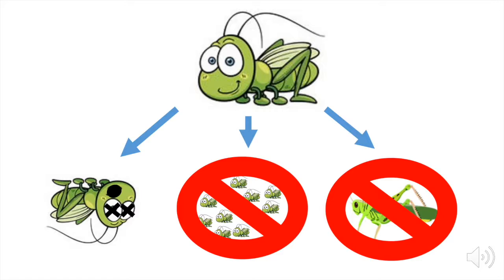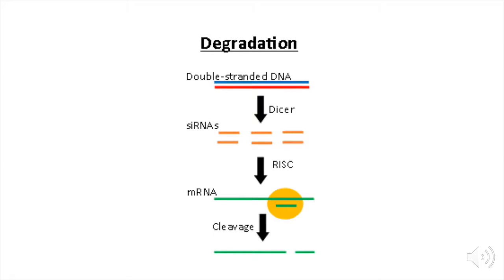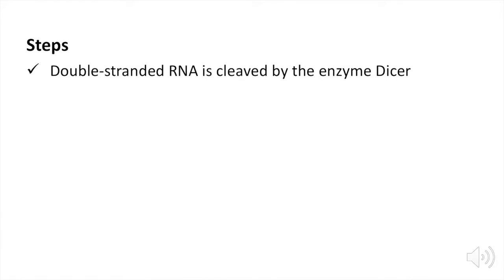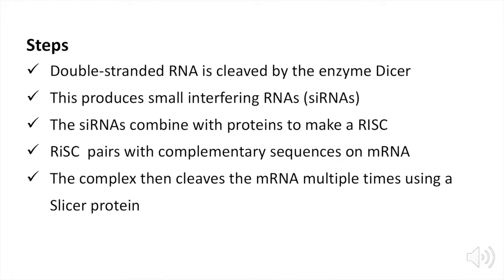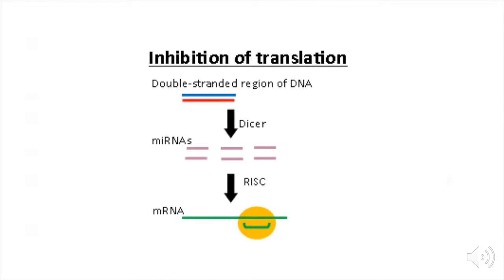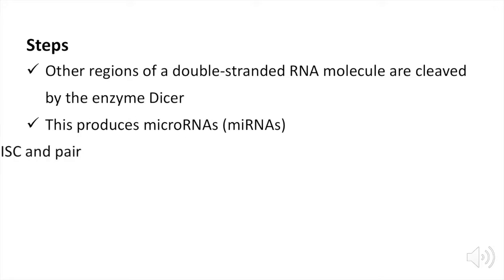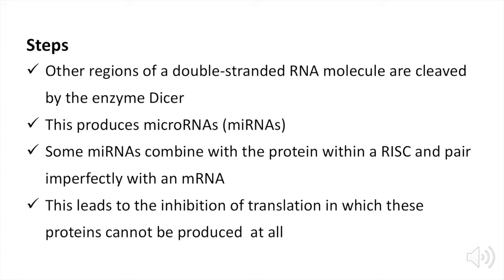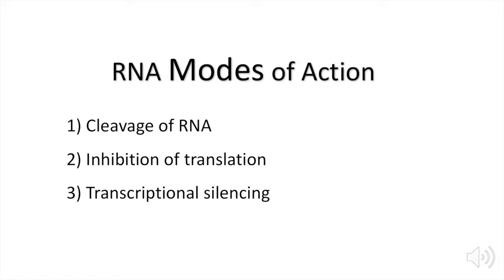Group 17 2017